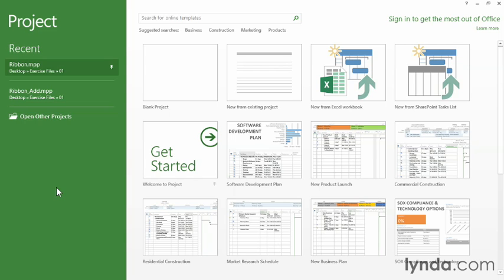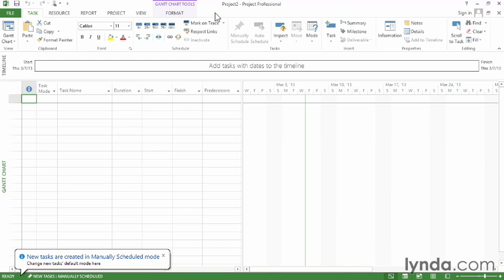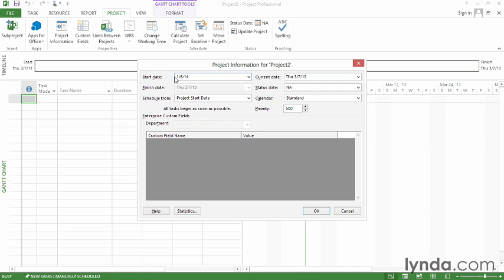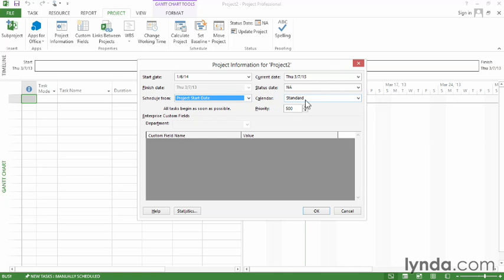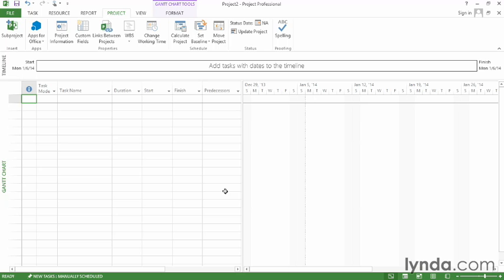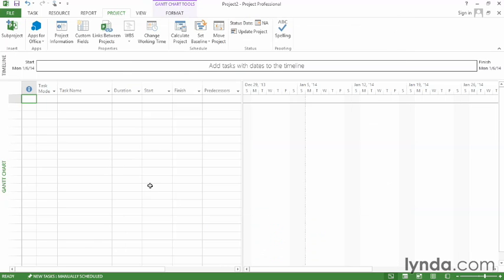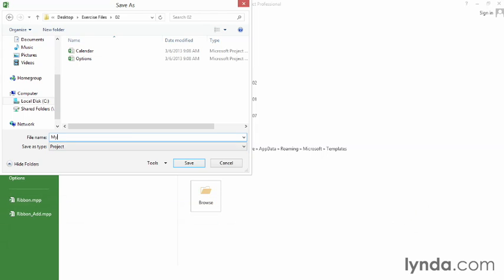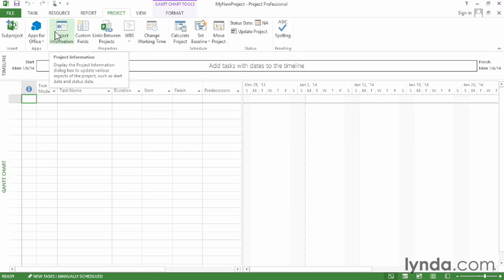Microsoft Project 2013 CreatePRJ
2.1 Createprj

2. Setting Up Project Files; 3rd Session Of MS Project 2013 Self Learning.